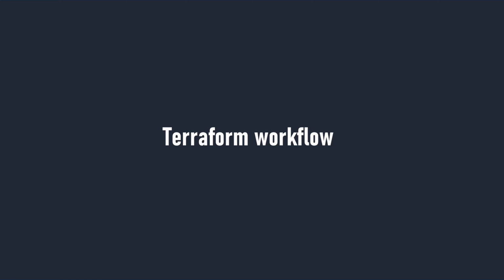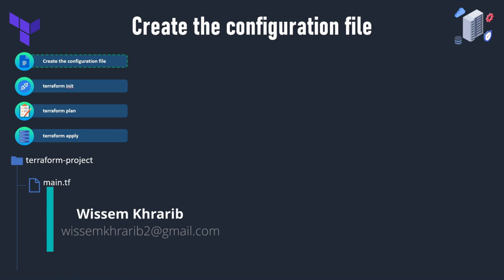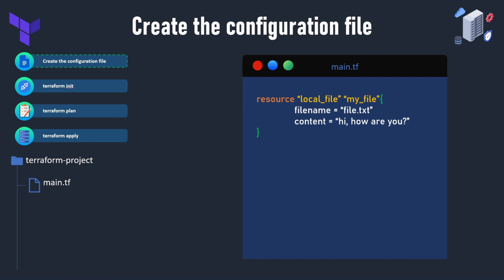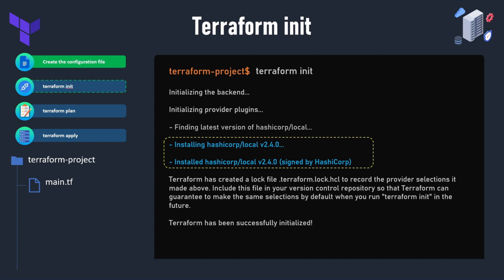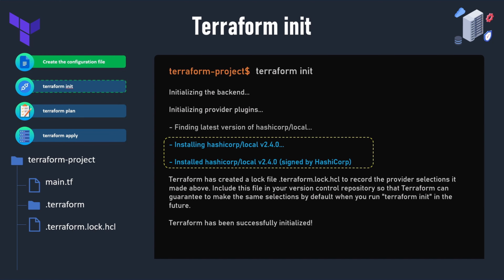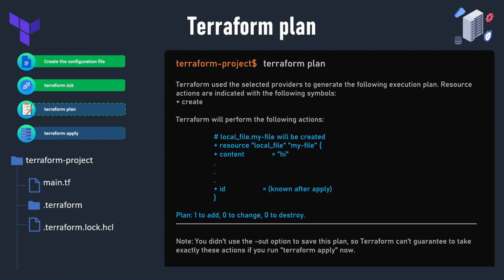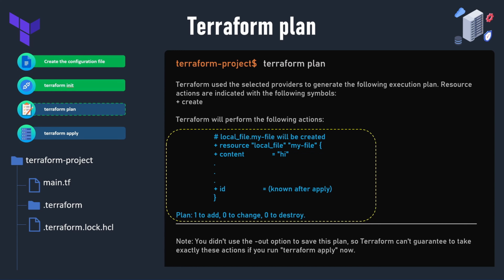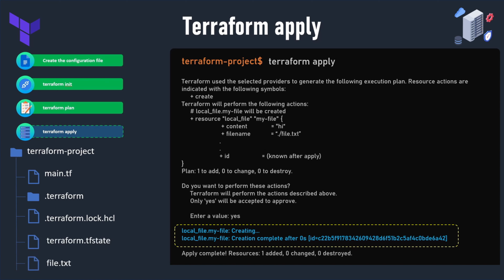Terraform Tutorial | Terraform Basics | Terraform Workflow | What is Terraform | How Terraform works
In this video, we break down how Terraform actually works by walking through its complete workflow step by step. You’ll clearly understand what happens behind the scenes when you create infrastructure with Terraform and how each command fits into the bigger picture.

🚀 Topics Covered

✅Writing your first Terraform configuration file
✅Running terraform init to prepare your working directory
✅Using terraform plan to preview infrastructure changes
✅Applying the changes with terraform apply
✅Understanding the full workflow from code → plan → infrastructure